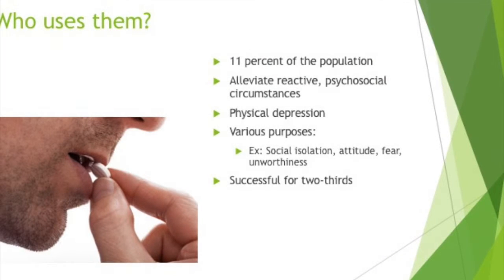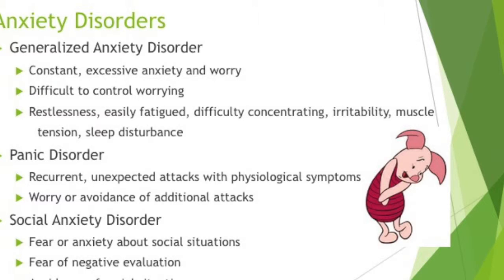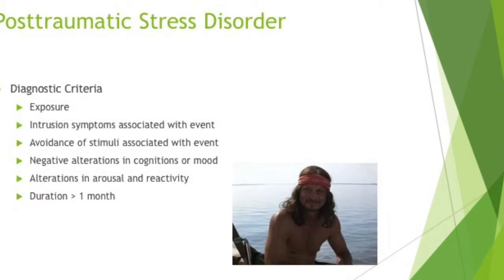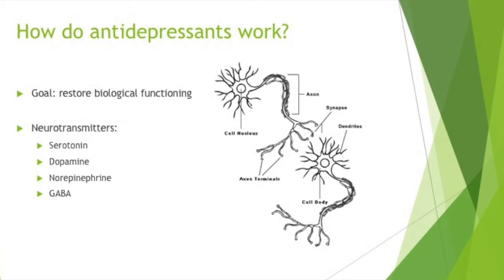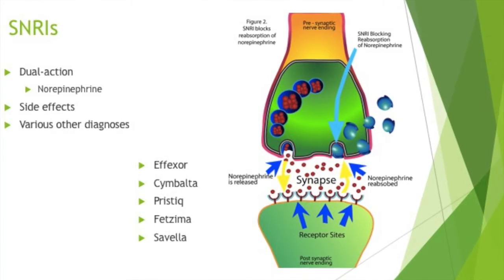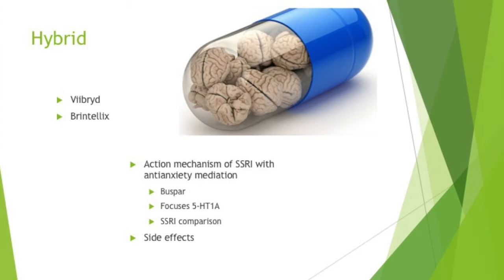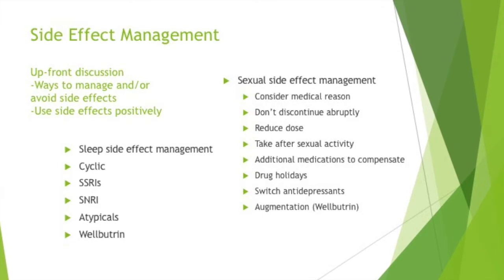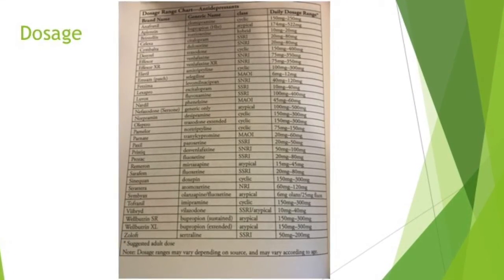Antidepressants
This video is about Antidepressants